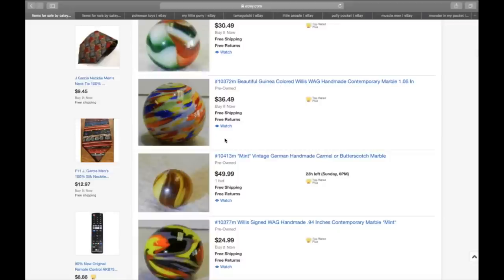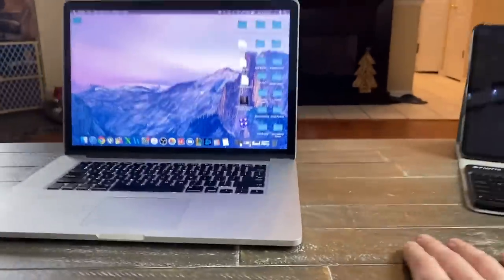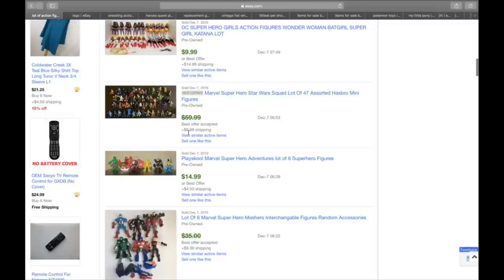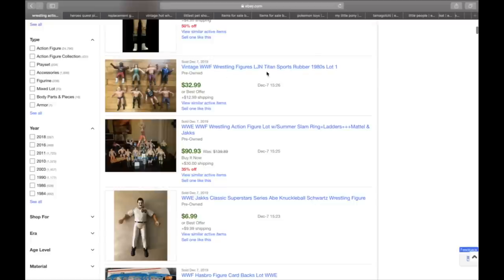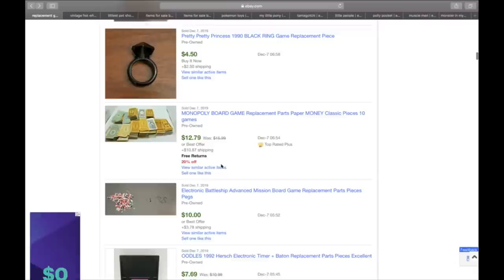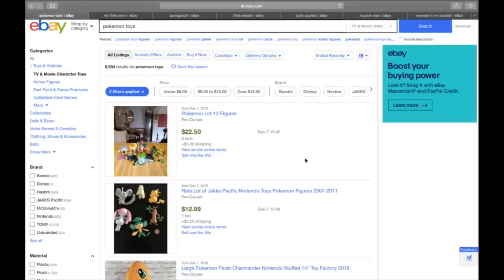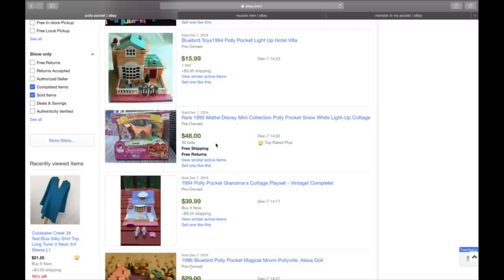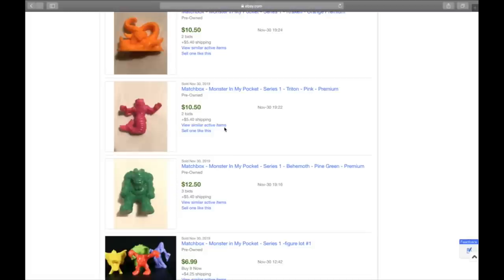13 HUGELY profitable Toys to sell on Ebay in 2020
Complete Set of 11 sourcing guides & bolo lists containing 700+ items in ALL categories: $19. Order before 1-1-2020 and get the updated guides FREE in 2020:

The bolos/sourcing guides are also included in the complete training package and will get you the same offer of free upgrades: Add 125 videos, 2 webinars, VIP group on facebook, accounting 101, social media selling & more for a total one time payment of $50-

Coffee Table: Mondoro Lift Top by Ashley Here the amazon link for it

Light kit

Background Paper

Background Stand

Ring Light

Light box

Facebook.com/Rockstarflipper.  @rockstarflipper
Instagram.com/Rockstarflipper.  @rockstarflipper
Twitter.com/Rockstarflipper.        @rockstarflipper